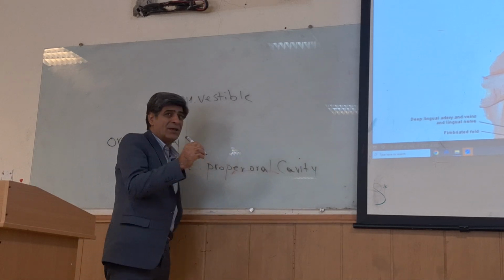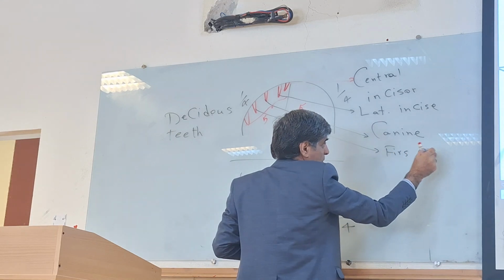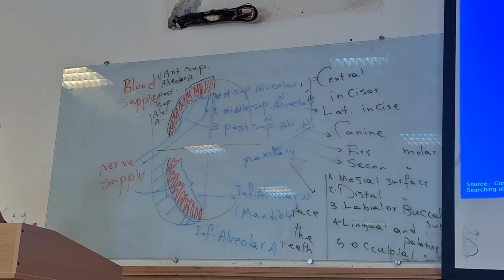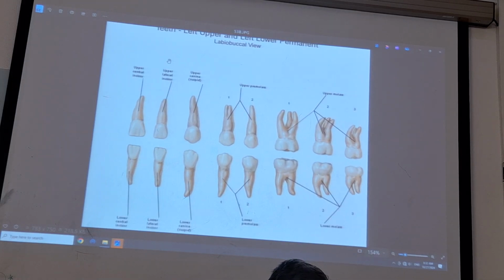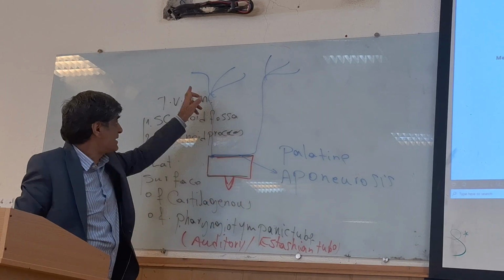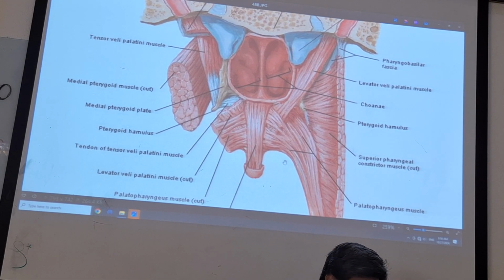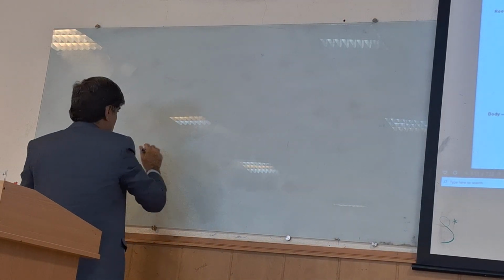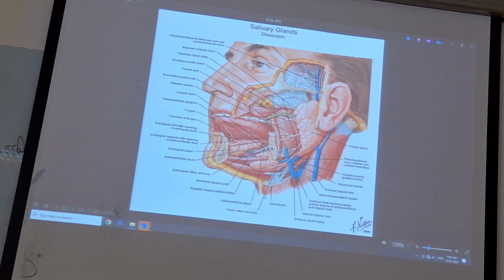Head and Neck anatomy؟؟؟؟ 27 of oct ( Oral Cavity )